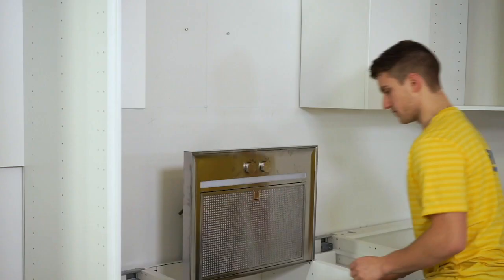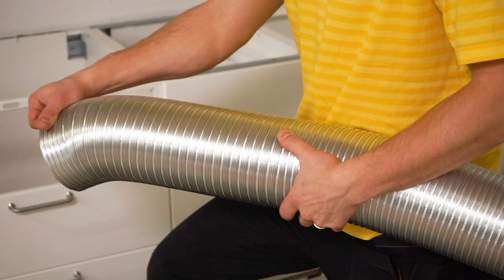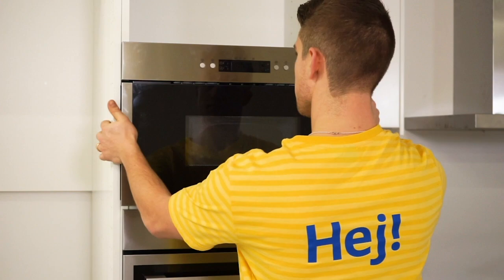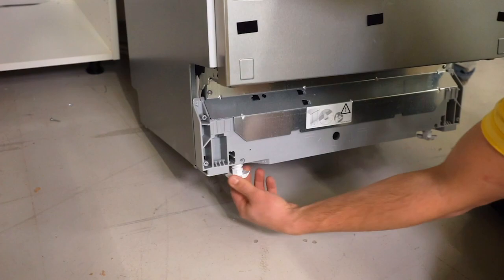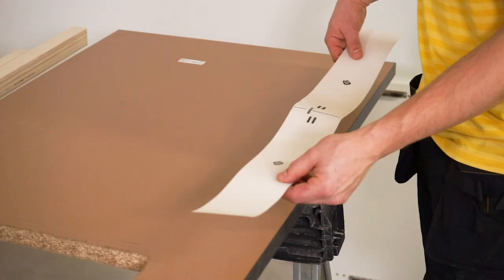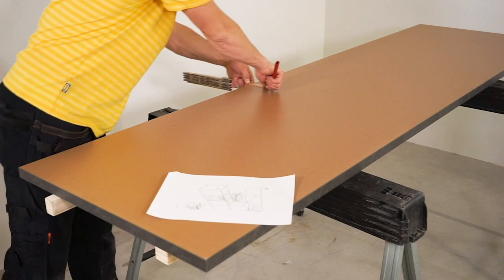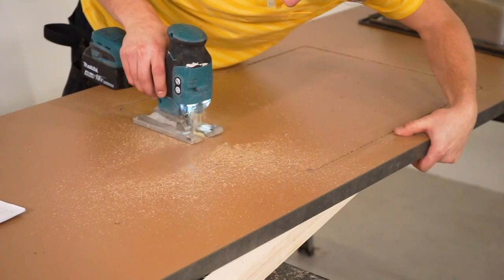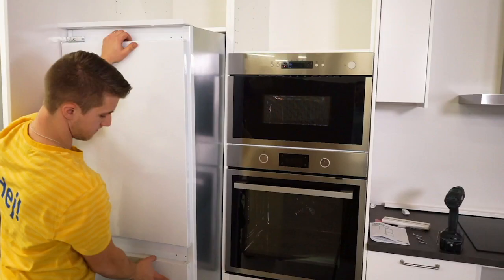Installing your METOD/SEKTION kitchen – part 5: appliances and sink